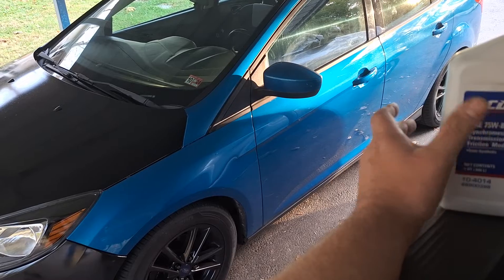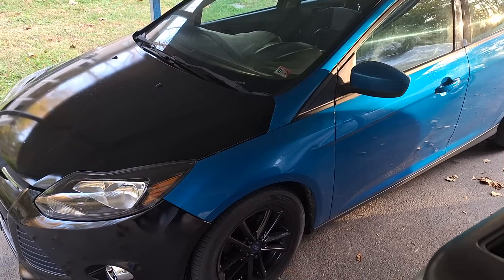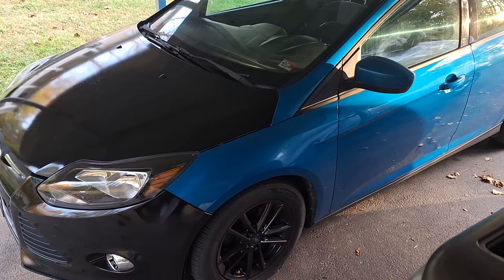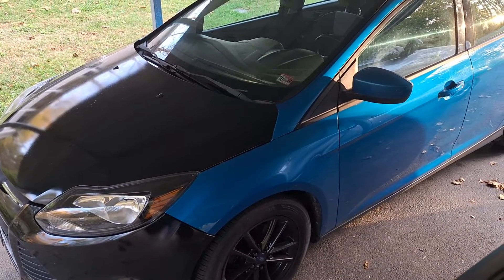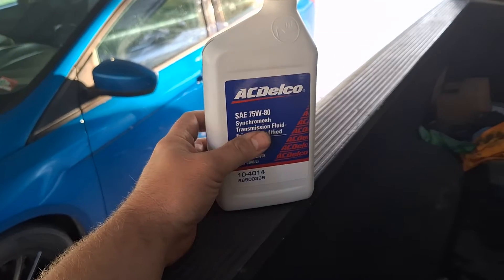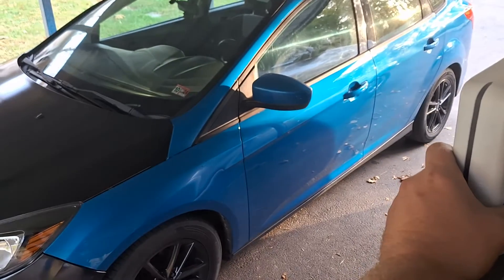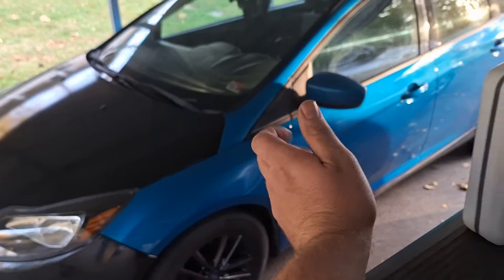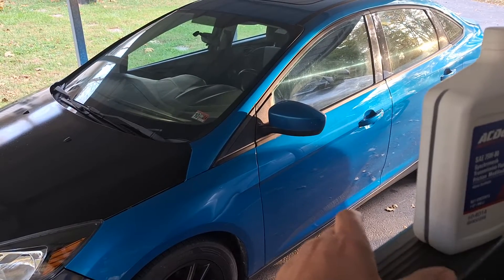Ford Focus, Fiesta DPS6 - Cheap Fix for Synchronizer Issues - P073 P074 Codes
Potential Cheap easy fix for codes P073E P073F P074A P074B P074C P074D P074E